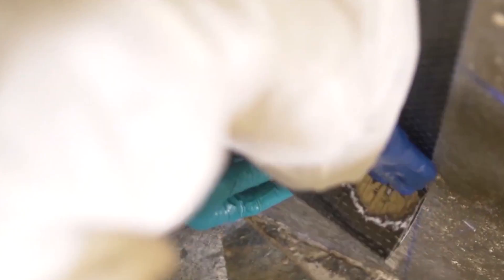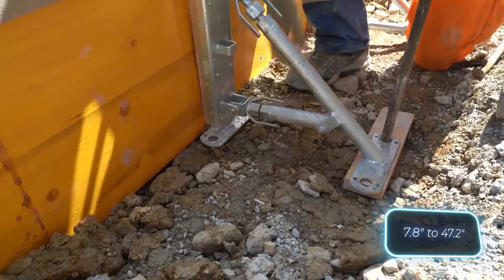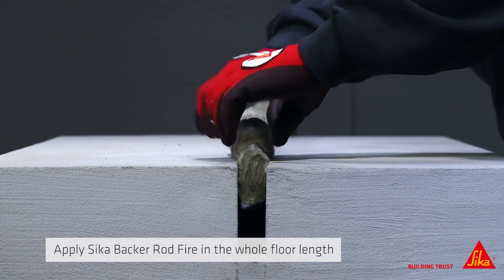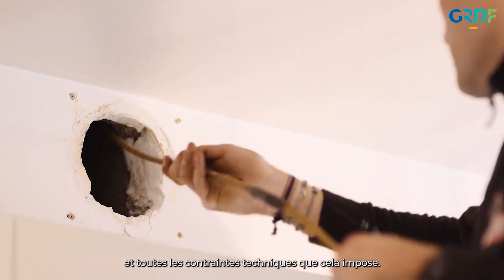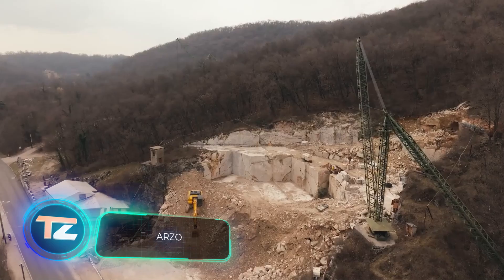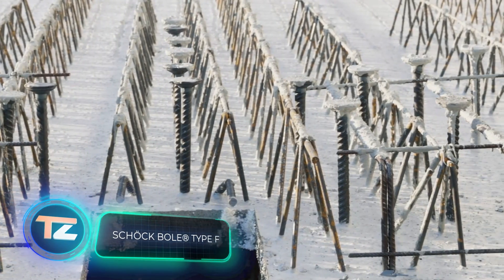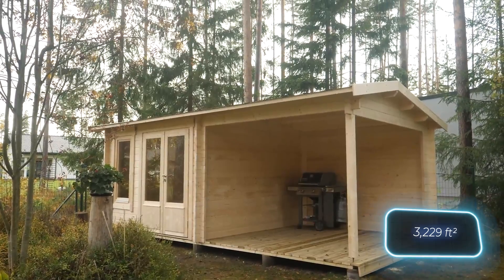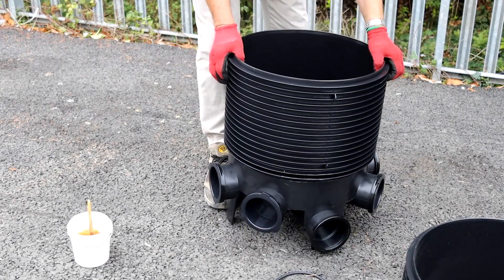CONSTRUCTION TECHNOLOGIES THAT HAVE REACHED A NEW LEVEL